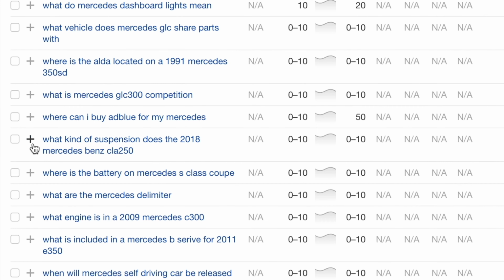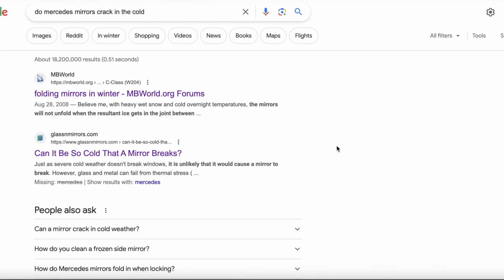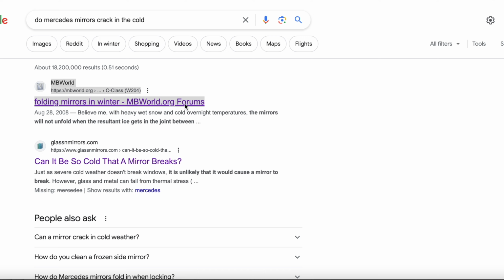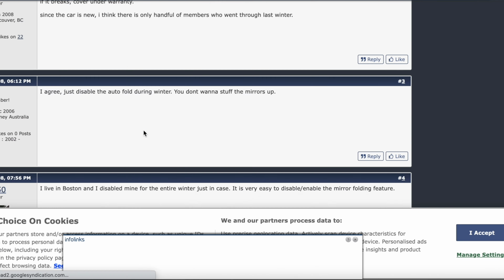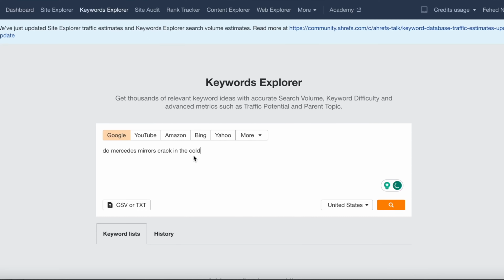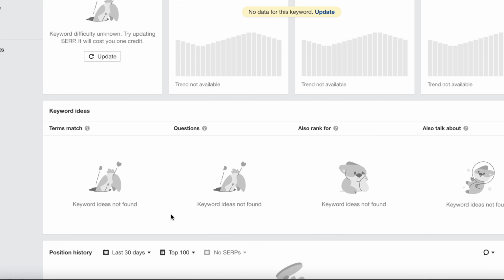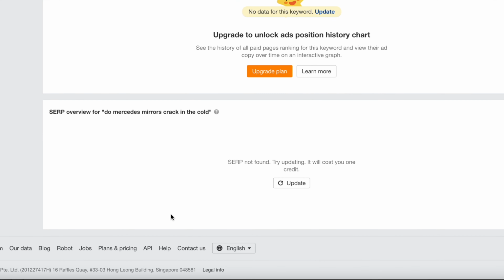The Problem With Keyword Research Tools - Don't make this one mistake!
RECOMMENDED COURSE (Project 24) (link takes you to the Income school website)

Keyword research tools are often presented as fantastic tools that can help massively speed up the process of finding keywords.

While many of these tools can definitely prove beneficial, there is one major problem I need to go into.

What is it? Keep watching to find out more!

B-roll: Pexels.com